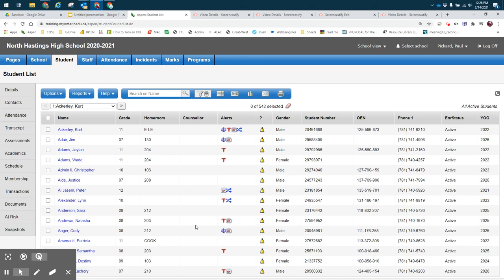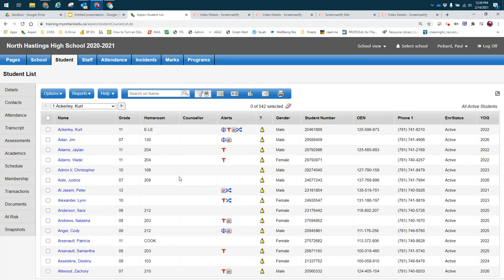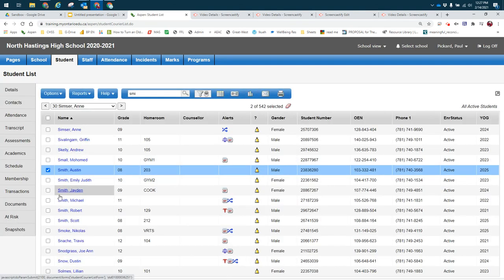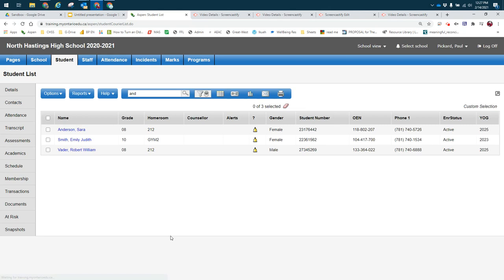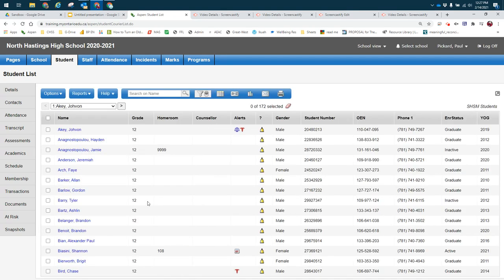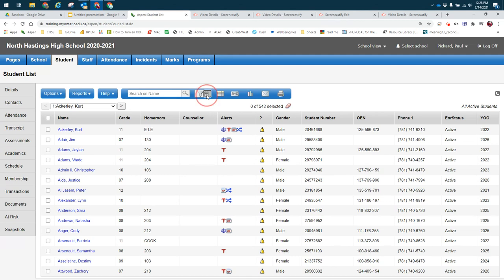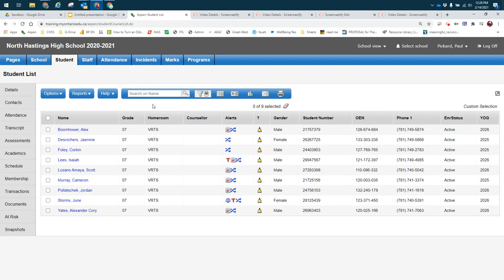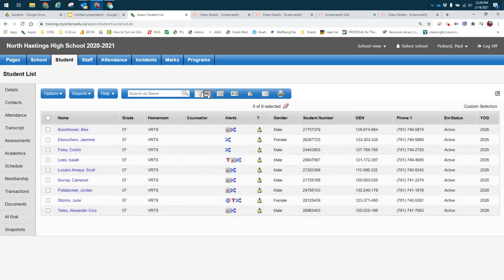3.4 Aspen - When to use Search, Filter or Advanced Filter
Learn when to use Searches, Filter or Advanced Filter Functions